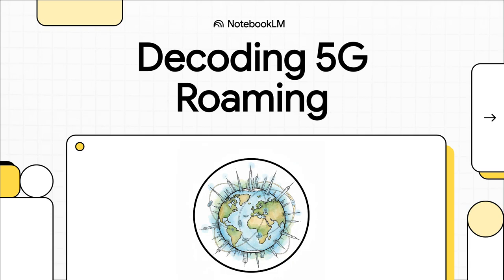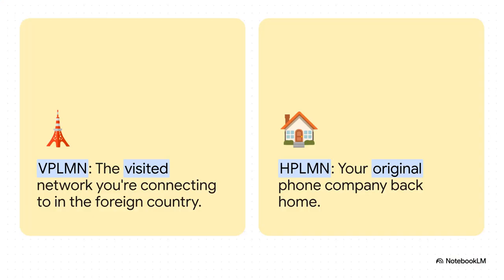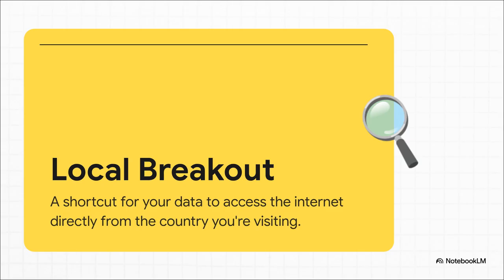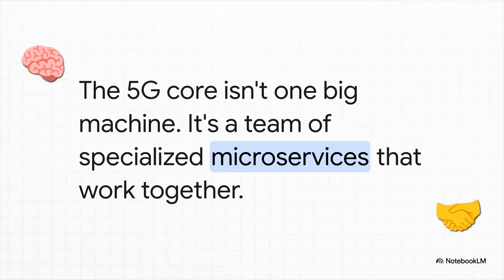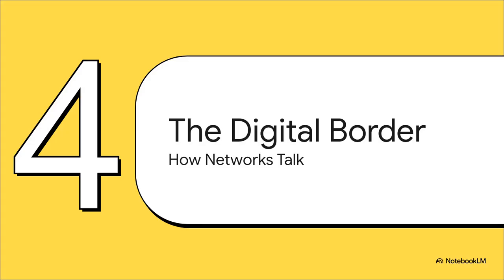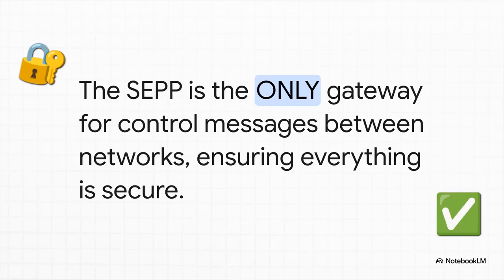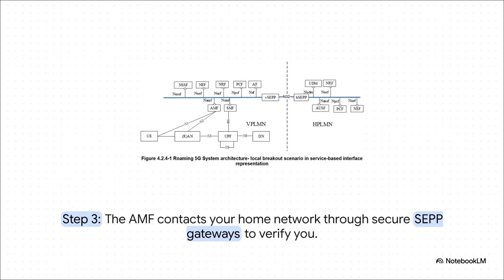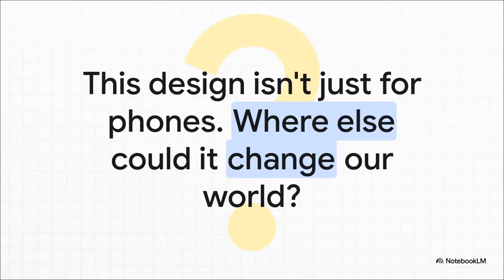Decoding 5G Roaming